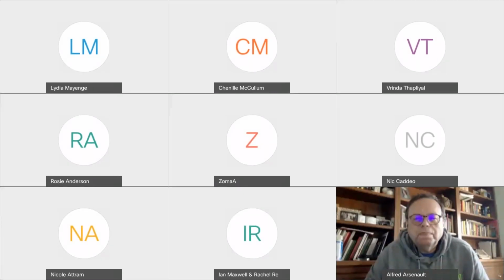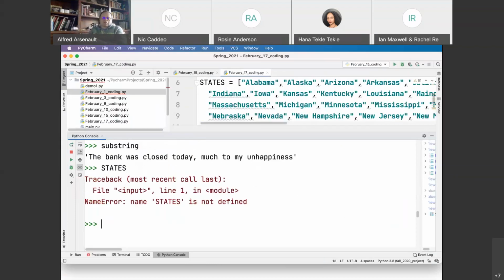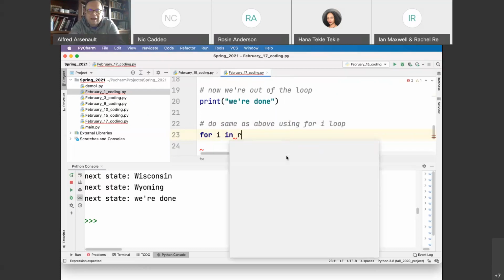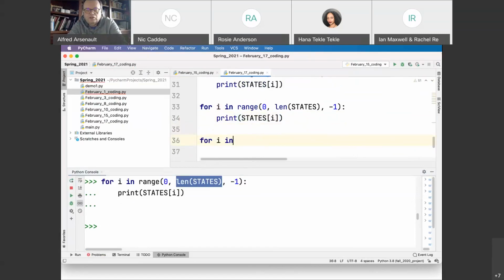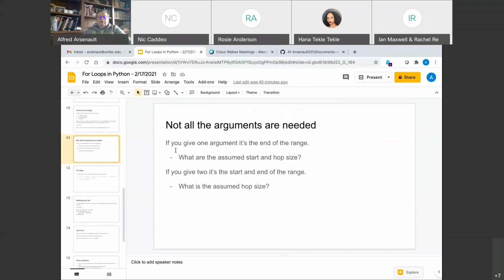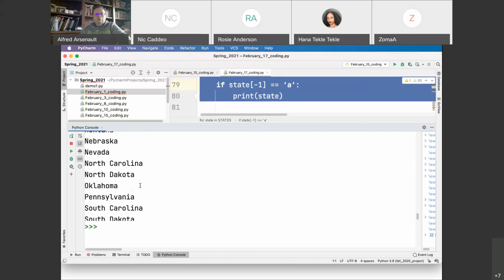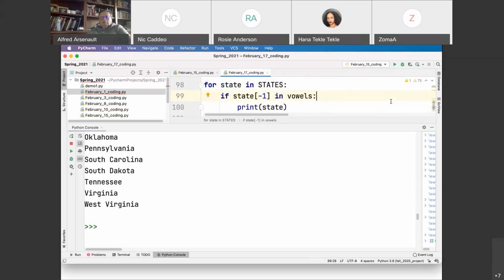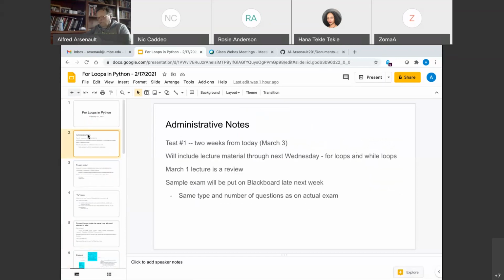CMSC 201 Section 40 Lecture 20210217 2059 1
Lecture of Wednesday, February 17